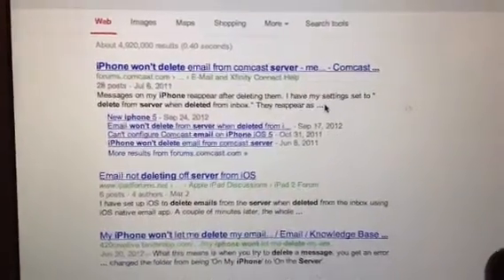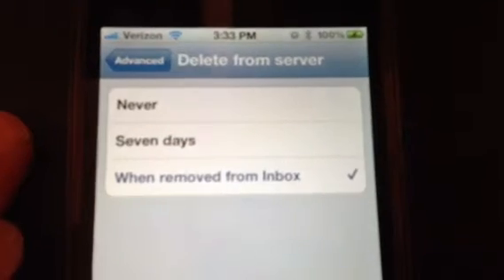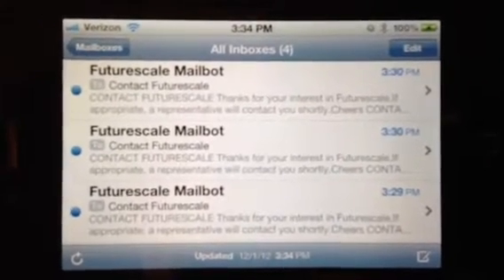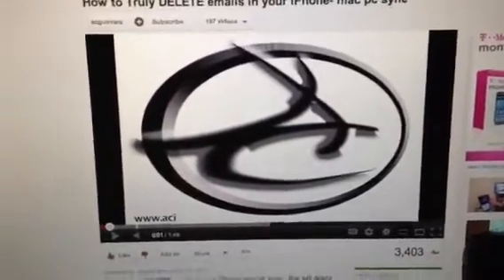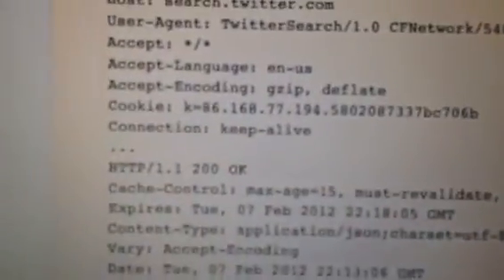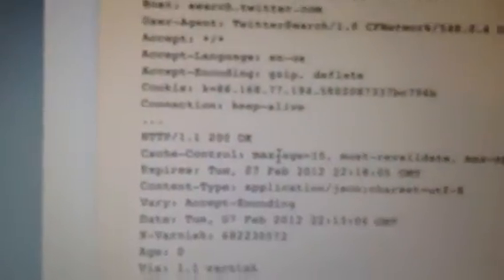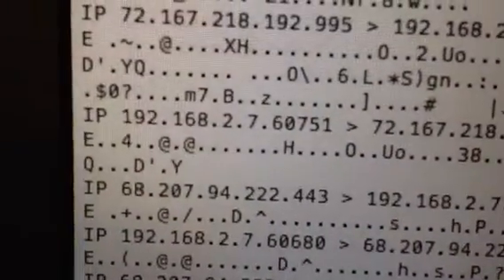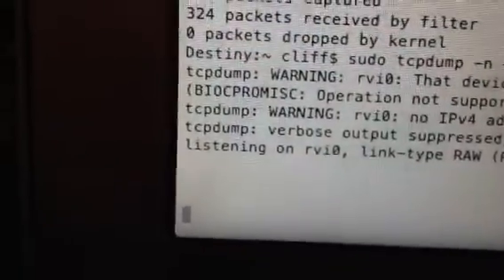Why IOS doesn't delete mail from server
Many people complain that Apple's iPhone Mail app does not delete mail from server when removed from inbox even when that setting is explicitly chosen. Don't waste your time with Apple tech support since they will blame your email provider. In this video, show undeniable proof that the delete requests are not sent to the server immediately, but sometimes only after several subsequent taps of the refresh button. Apple, fix your wonky email app and stop blaming email providers. It is not a server problem.